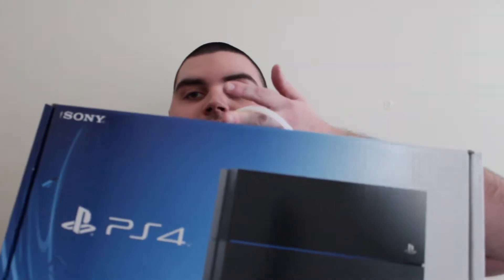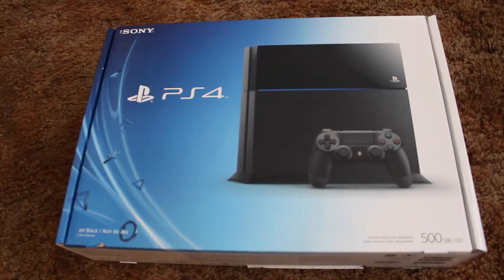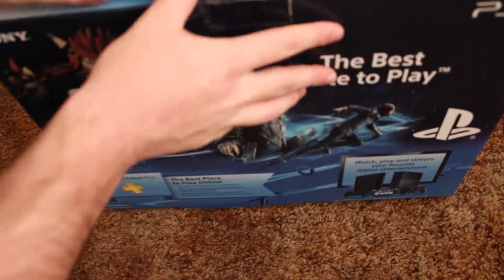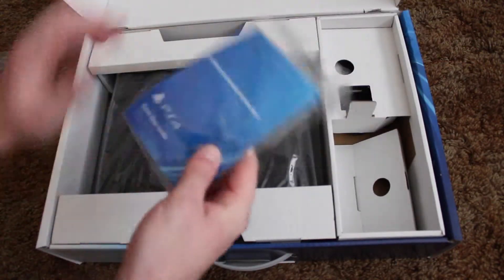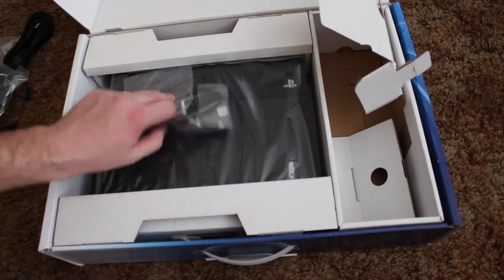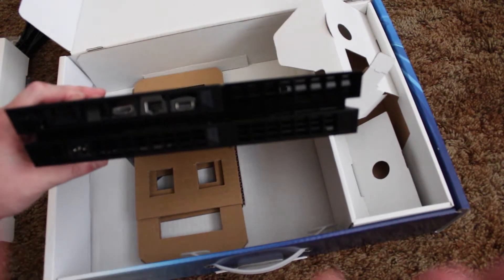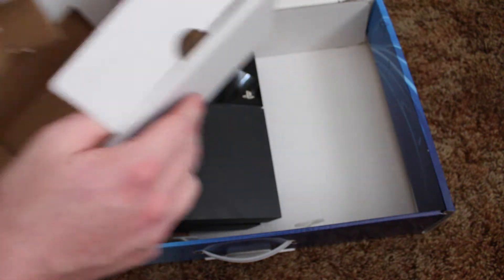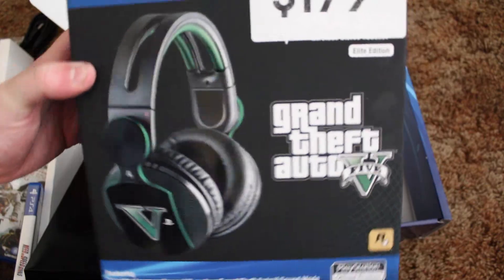WHATS INSIDE THE PS4?!?!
Unboxing the Playstation 4!